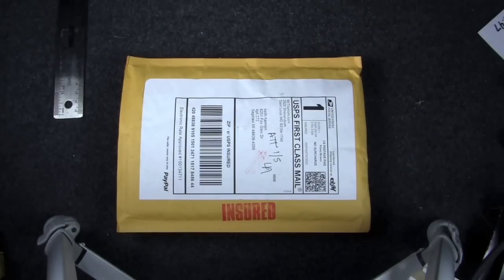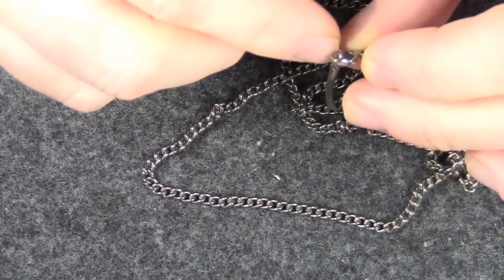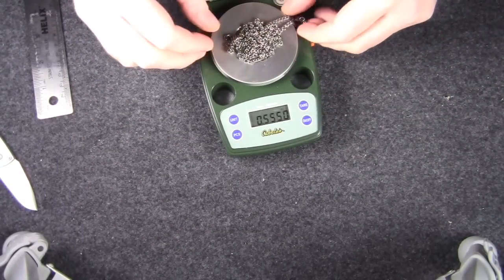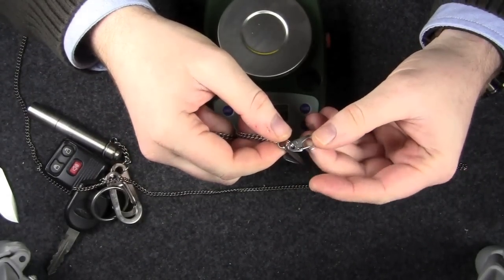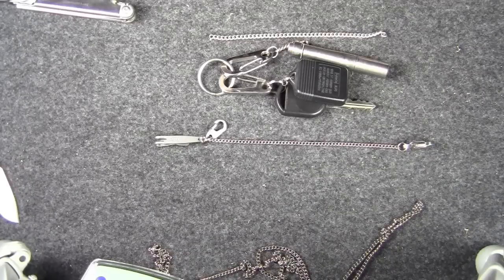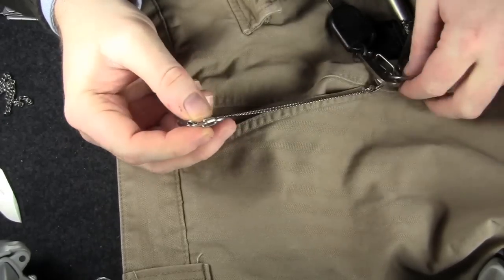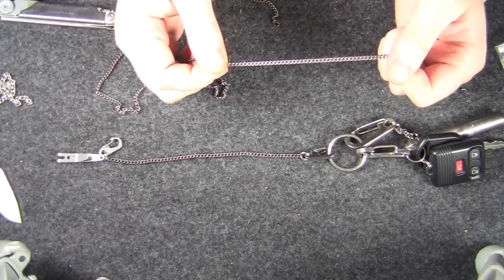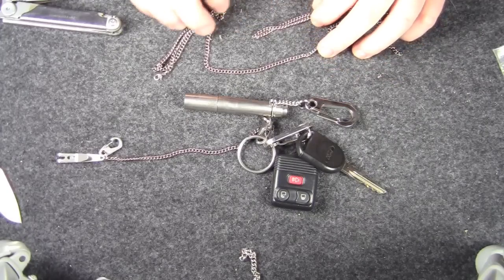mrtitanium.com order and keychain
here's a video where i detail my keychain setup. i use a tec accessories p7 and a length of chain to keep my keys secure and easily accessible.